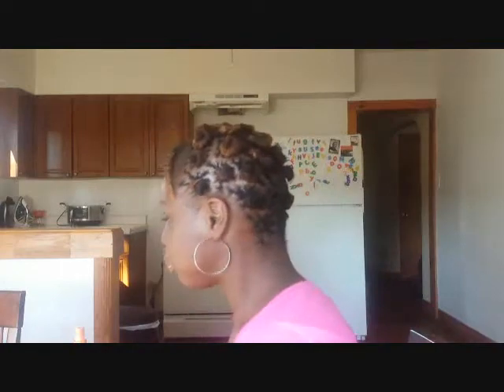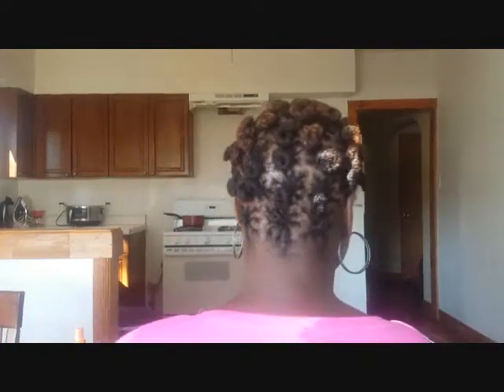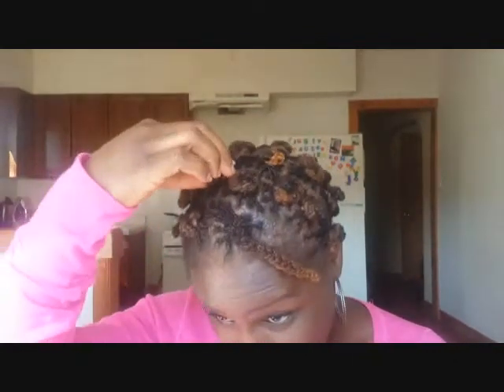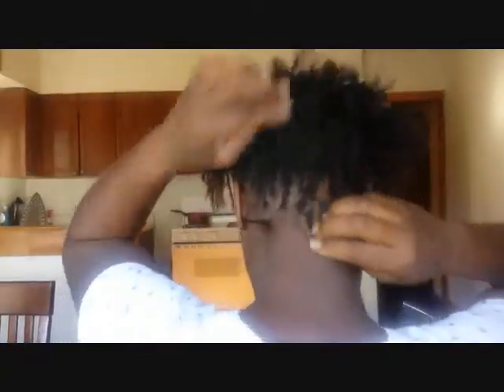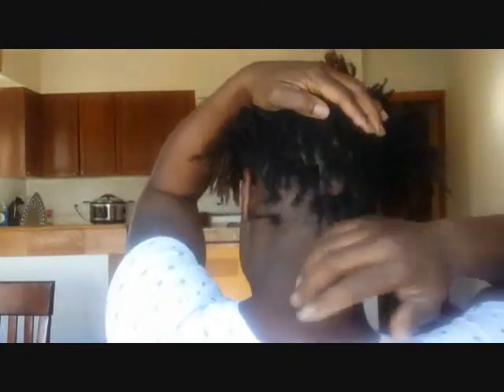14 Month Braidloc Update & 100 Subscriber Give Away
Yes, I finally have an update for you. I know it's past due, please bare with me :) So in this video I did my reti using the interlocking method. I braided ten locs at a time and wrap the braid around itself to create the knot. In doing so I have a final count on my locs. How many? Watch the video to find out :)